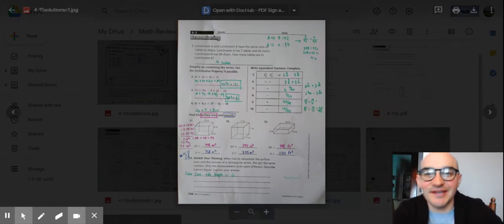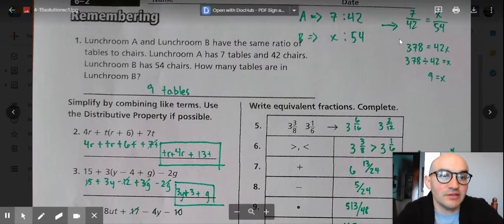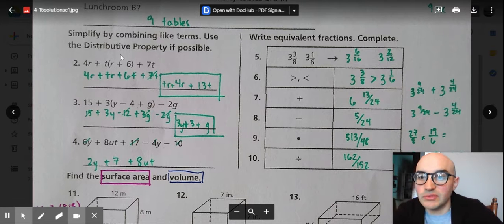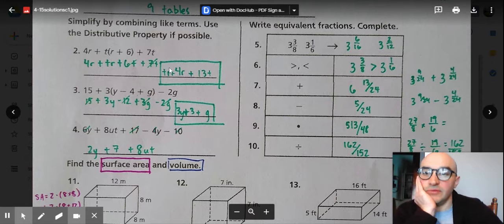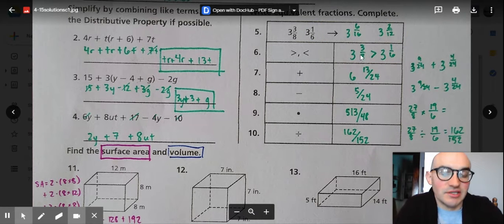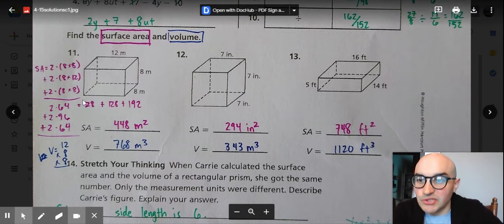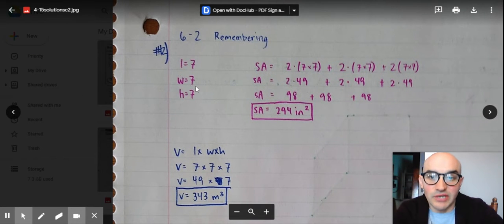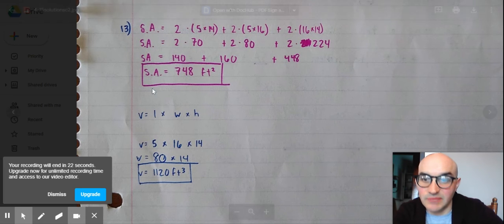Solutions for 4-14-20 Part 3 of 3